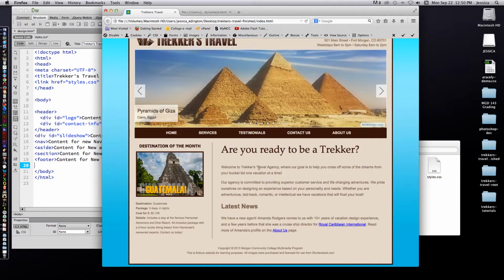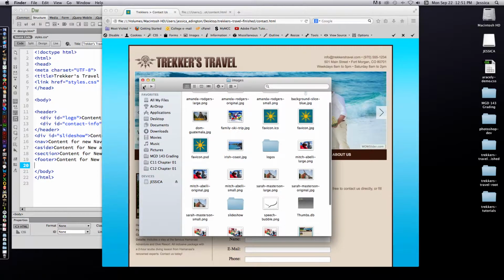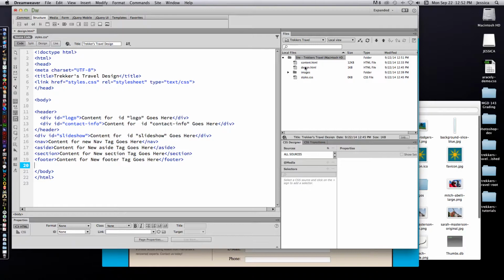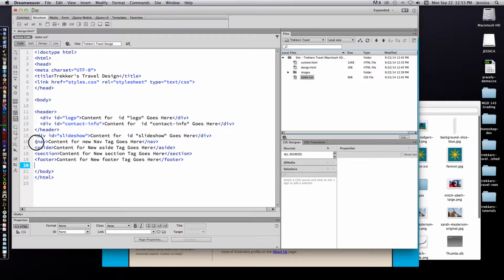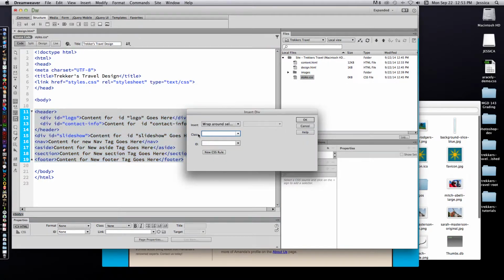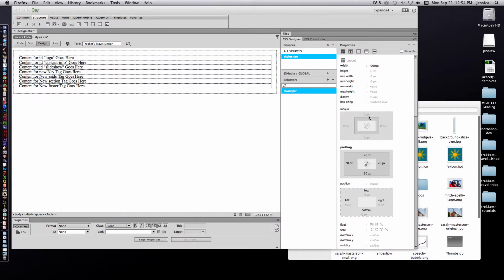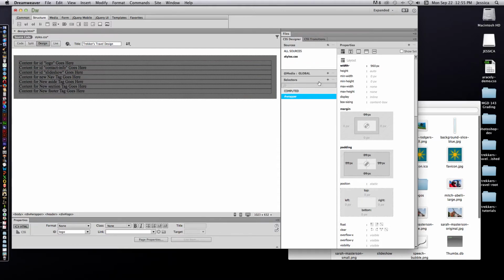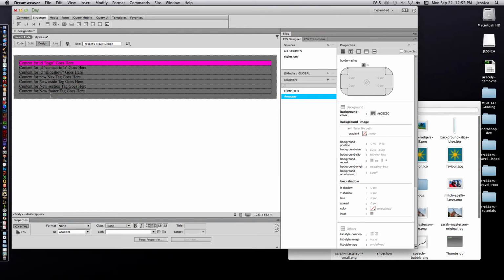Trekker's Travel #01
Tutorial video on how to build the Trekker's Travel Website.